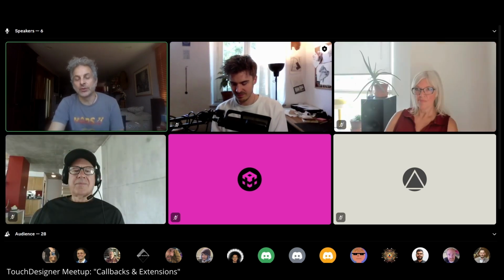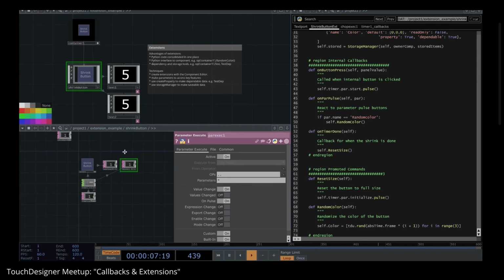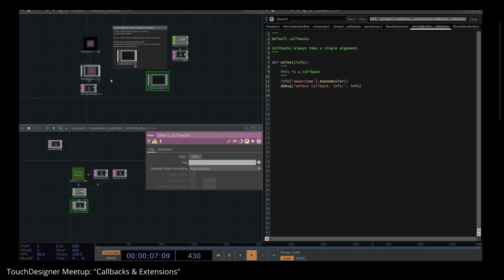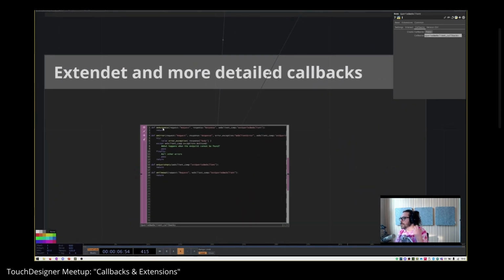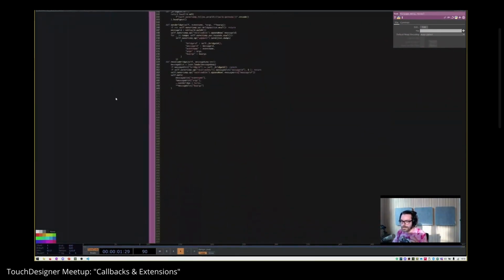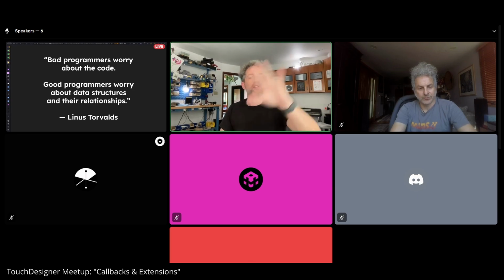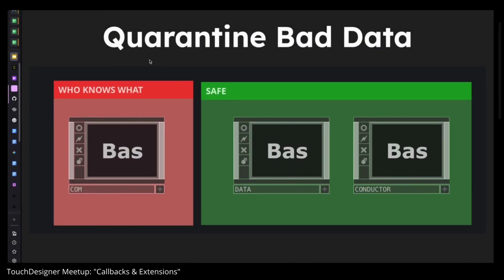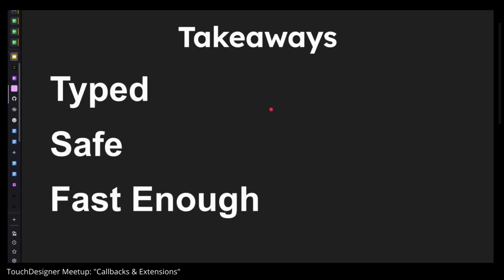TouchDesigner Meetup - Callbacks & Extensions - Aug 5 - Ivan, Wieland, Noah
Recording of our bi-monthly meetup, this time about callbacks and extensions in TouchDesigner, with high level TDlers Ivan DelSol from derivative, Wieland from PlusPlusOne GmbH and Noah aka hardworkparty.

Rewatch now!

00:00 Ivan
26:43 Wieland
01:02:43 Noah